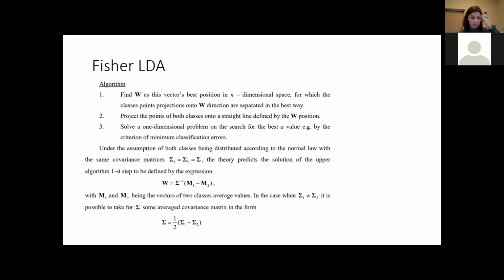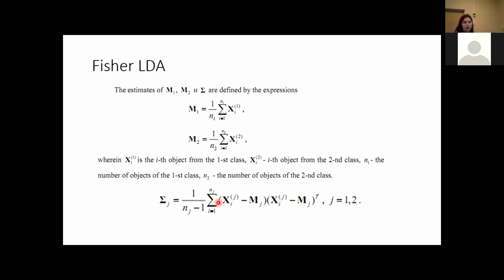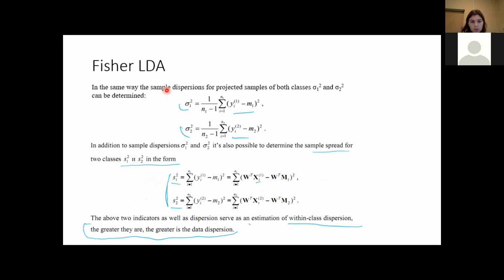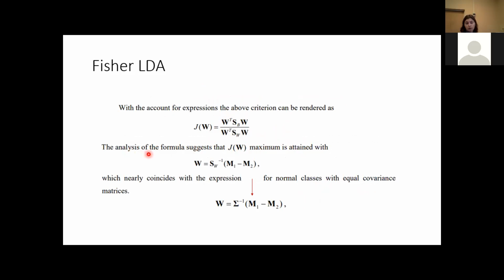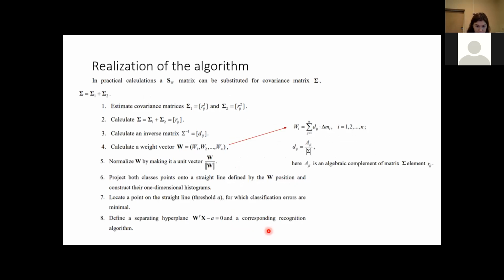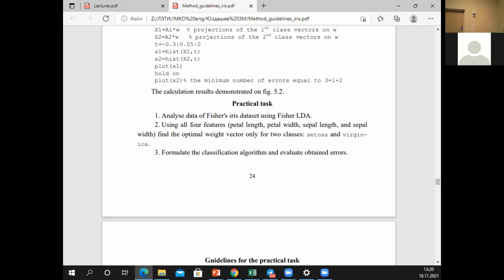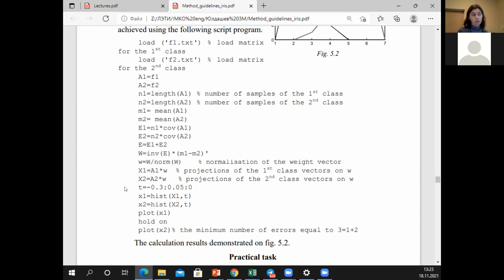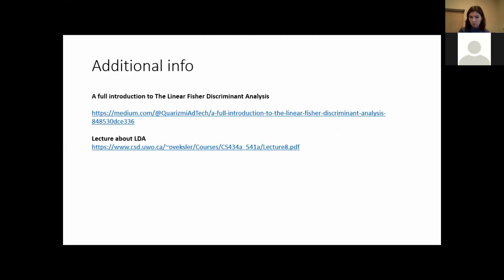Methods of pattern recognition - PART 2. LDA